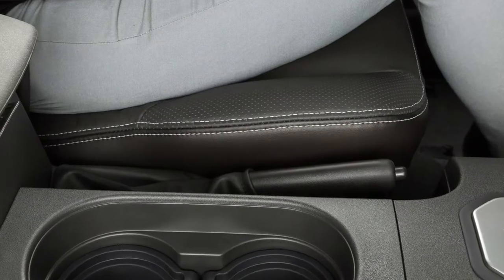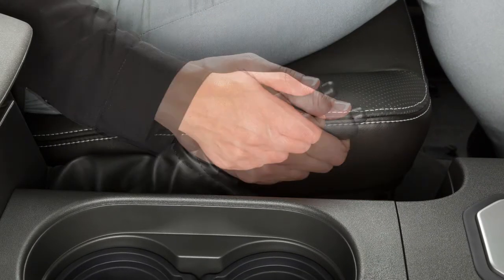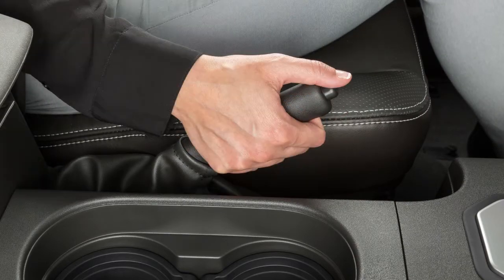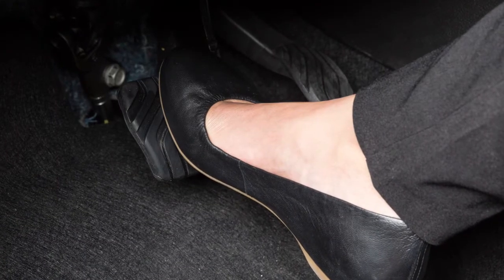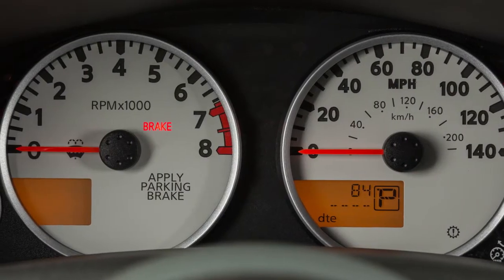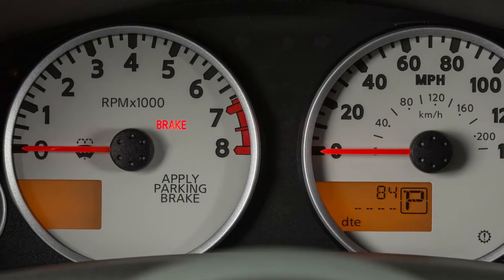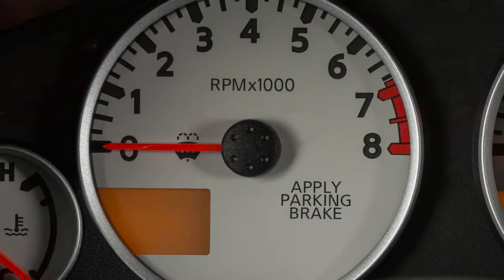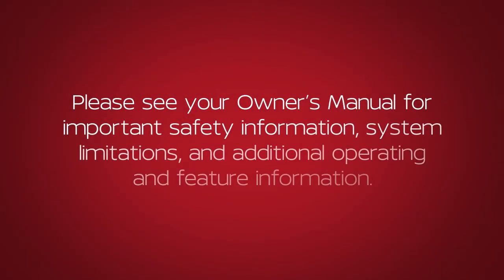2020 Nissan Frontier - Parking Brake and Indicator